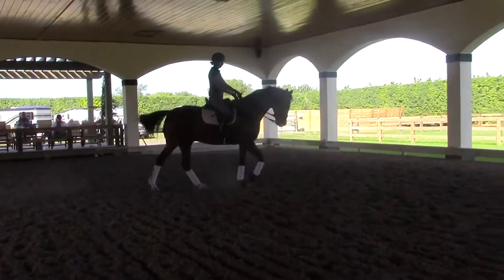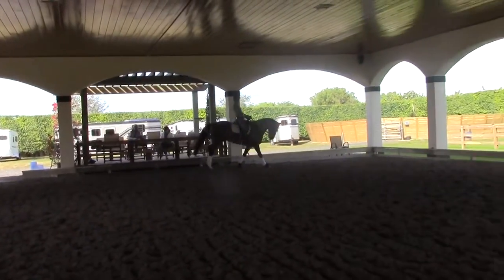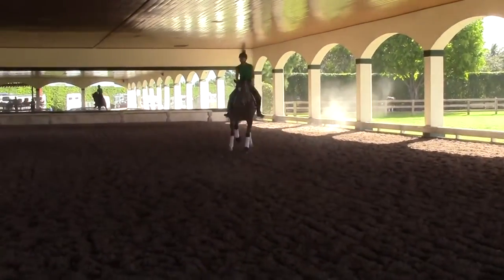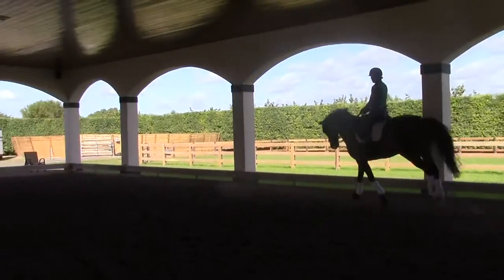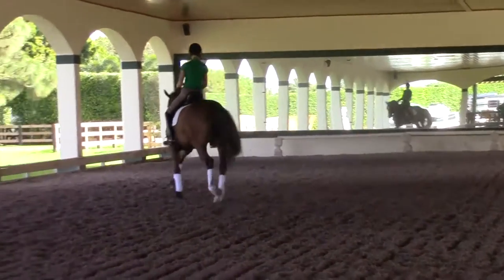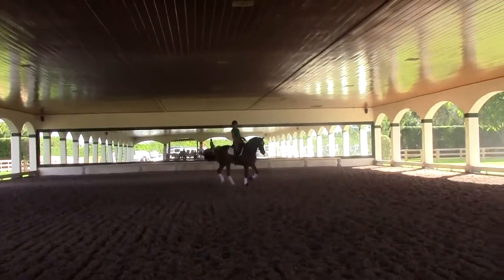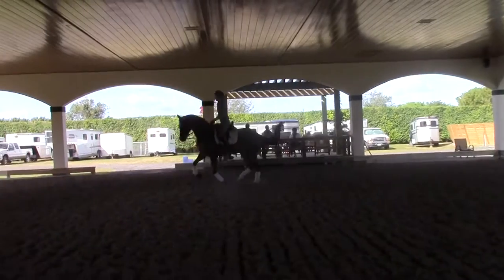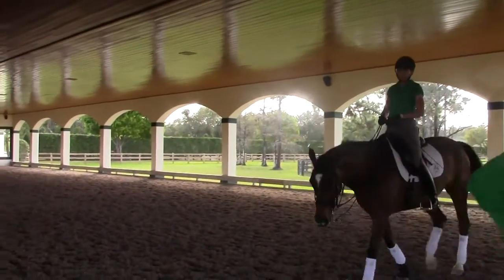Lagerfeld lesson with Hubertus Schmidt.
Canter work on 2/482015